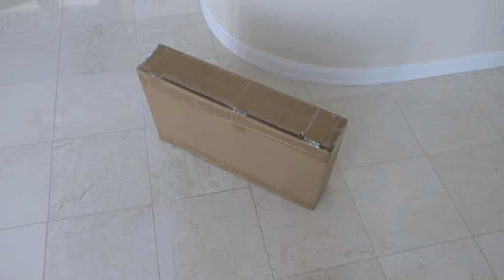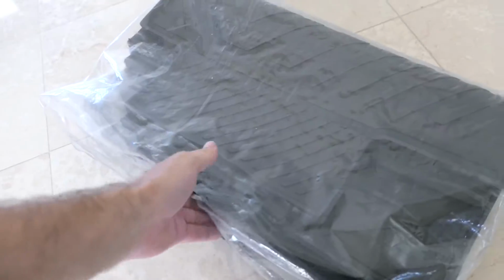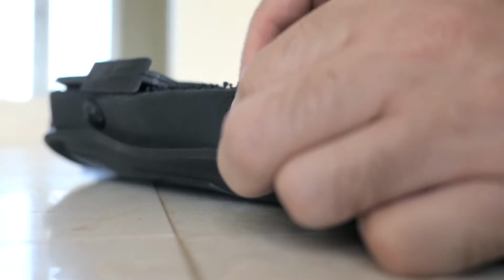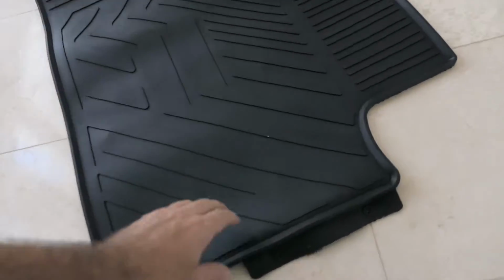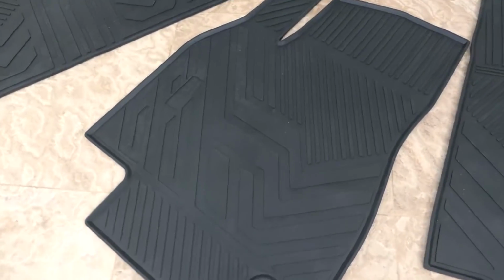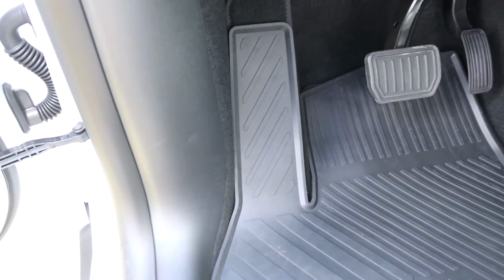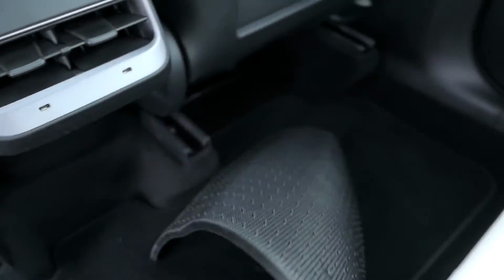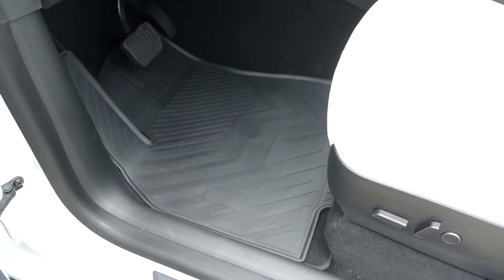Tesla Model Y - All Weather Floor Mats - Basenor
BASENOR Tesla Model Y Floor Mat 3D All-Weather Front & Rear Floor Liners Set 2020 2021

Custom-designed
The tesla model Y floor mats have been custom-cut specifically for model Y. 100% precise fit all Tesla Model Y Vehicles. Great design which makes your tesla stand out.

All-Weather Floor Mats
Waterproof and stain-resistant. Recessed surface capture sand, mud, snow and dirt to protect your Tesla Model Y floors. Easily-cleaned protective without leaving any dirt.

Innovative Design
Our Advanced Performance floor mats are Tested for Extreme Conditions to Ensure they Don't Crack, Split or Deform. Backing with an anti-slip design prevents the mats from the slide.

Premium Material
The model Y floor mats with eco-friendly rubber. Non-toxic and odorless. Revolutionary interior protection for your Tesla Model Y.